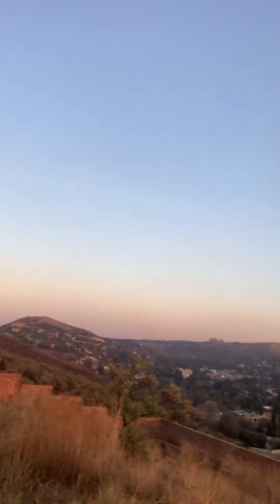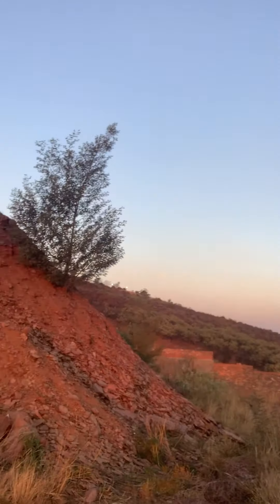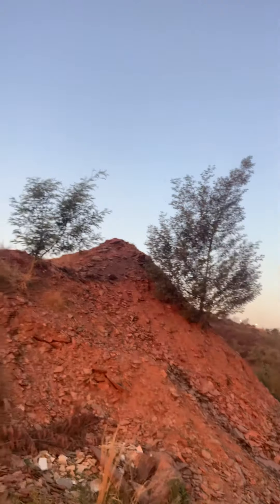On site right now in Helderkruin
One of the best kept secrets - our latest Project offering - 66 on Dolomite in Heldekruin in the West Rand.